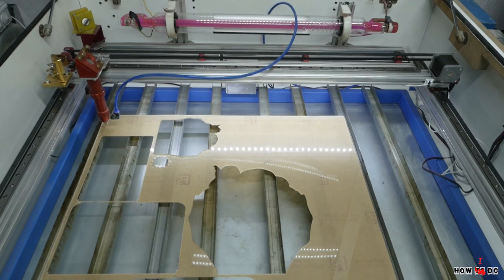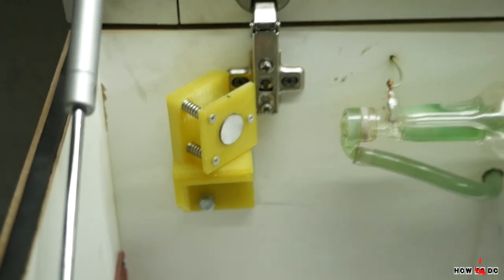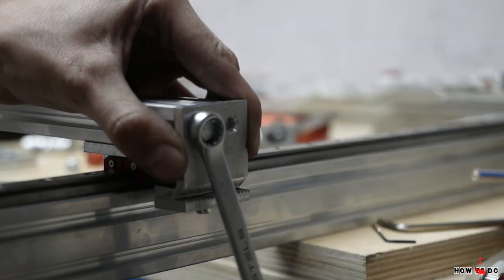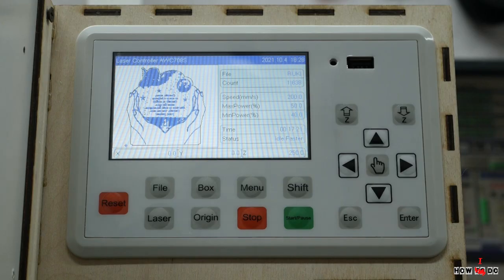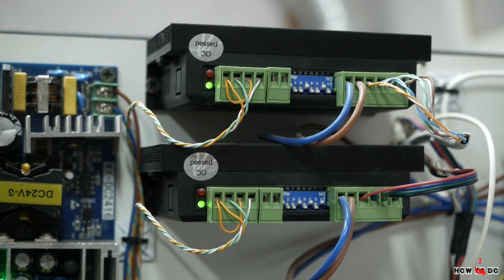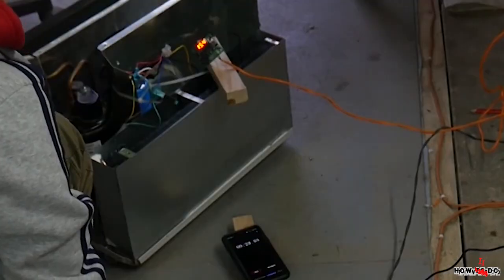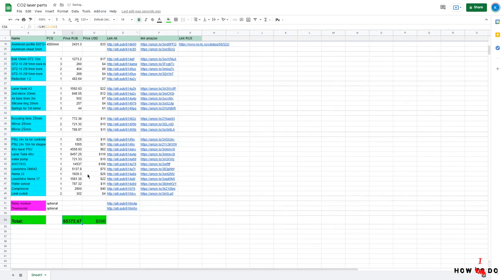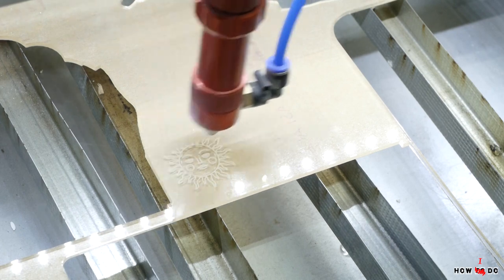How to make a CO2 CNC laser cutter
Hello everyone! In this video I will show you latest upgrades of my homemade CO2 CNC laser